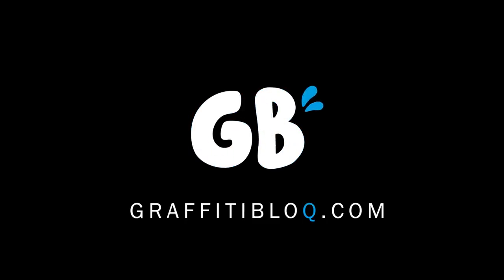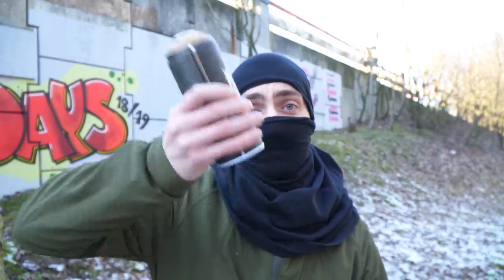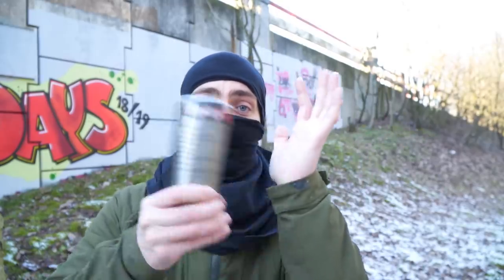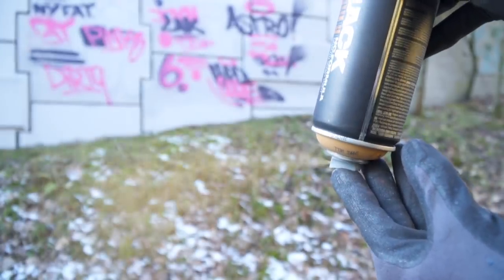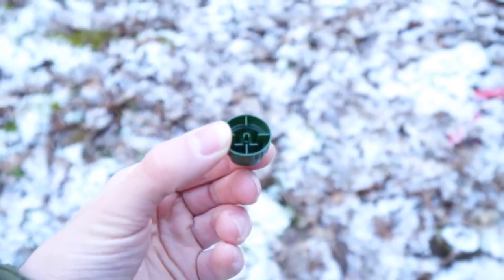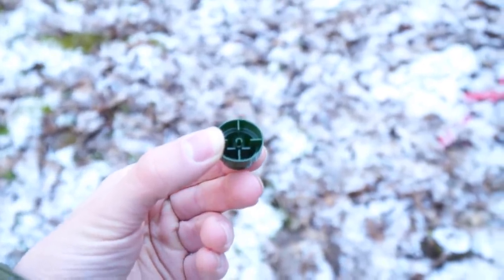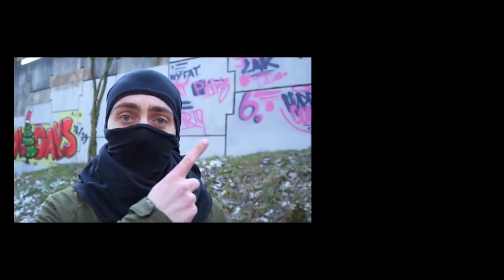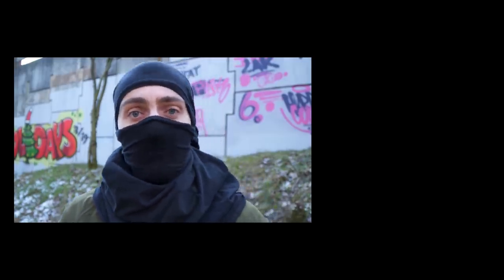10 GRAFFITI TIPS for in the field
When I started out doing graffiti I struggled a lot with everything I wanted to learn and try. These tips will make your life as a starting graffiti writer or artist a little bit easier!

If you liked these tips and looking for a way to paint faster, check out this video:

ABOUT US:
Graffitibloq is the channel where you can find out what is the best tool for you as a graffiti writer. Markers, squeezers, spray paint, gloves, bags and books will be reviewd.

GEAR:
Main camera
Side camera
GoPro Hero 5